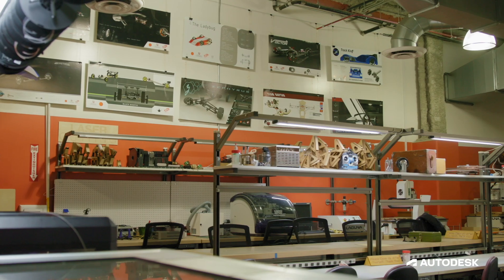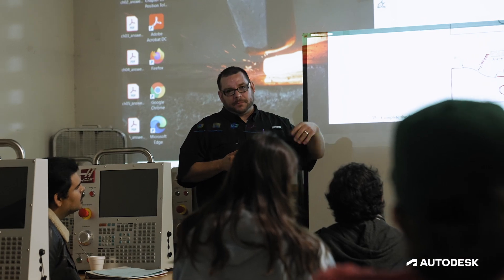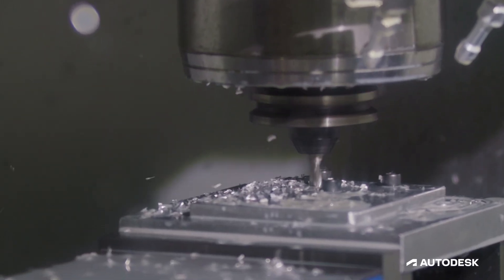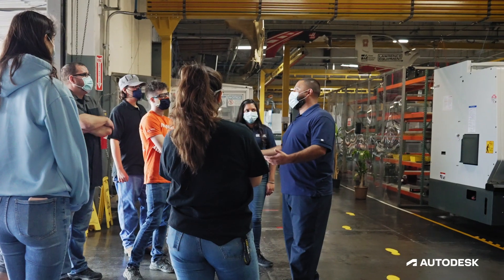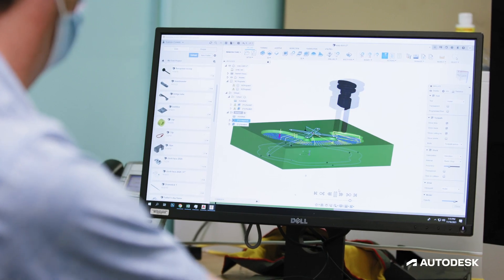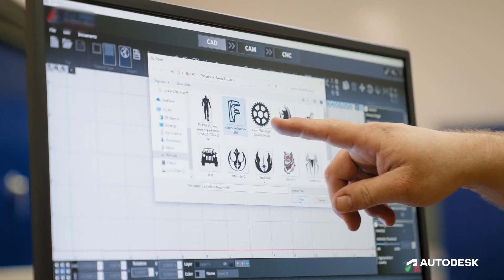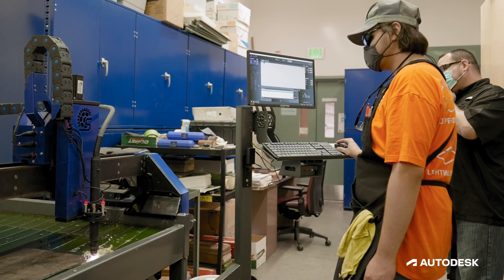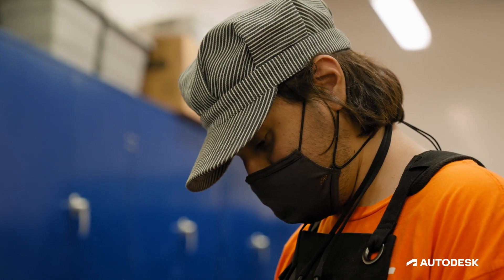Industry and Academia Team Up to Build a Stronger Workforce with Industry 4.0 Skills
Pasadena City College looked to their advisory board to build out course curriculum supporting advancements in CNC technology and manufacturing. One advisory board member, local manufacturer Lawrence Equipment, helped them create a valuable program that provides Industry 4.0 skills to their students. The result: graduates are ready to excel in jobs today and stay relevant in their future careers.